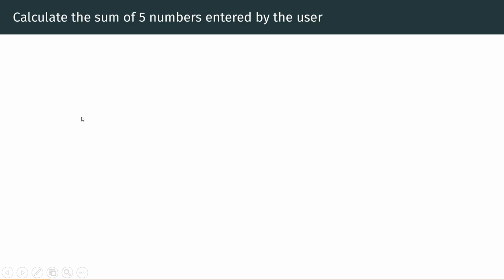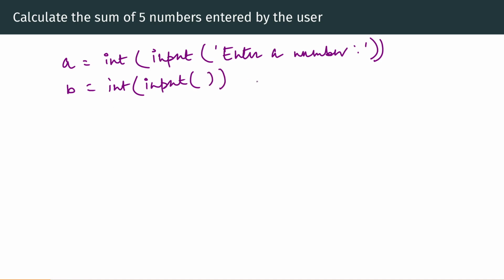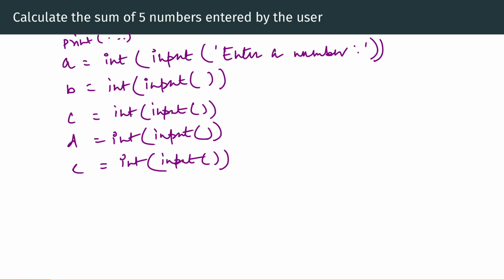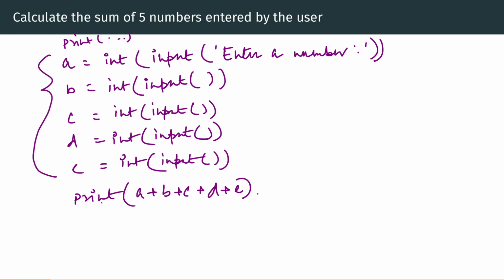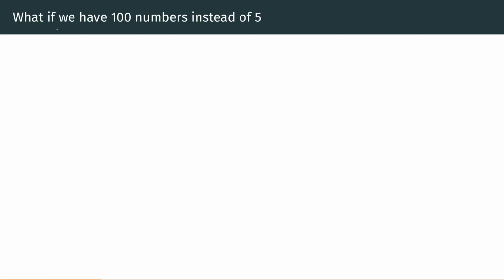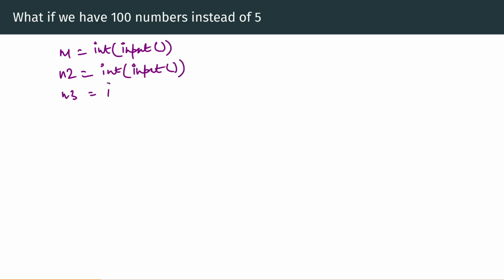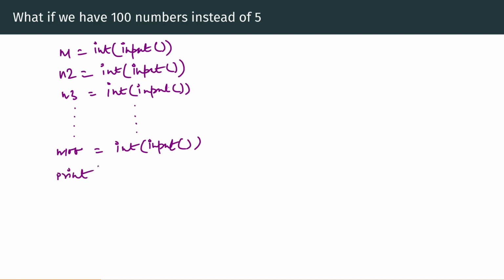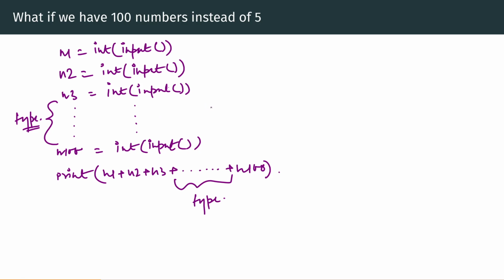L5 02 Calculating the sum of 100 numbers